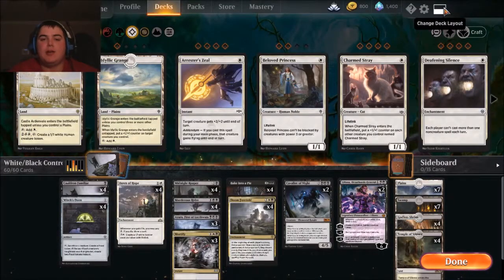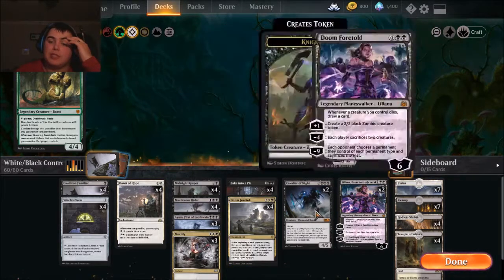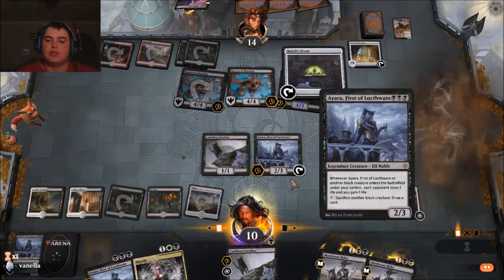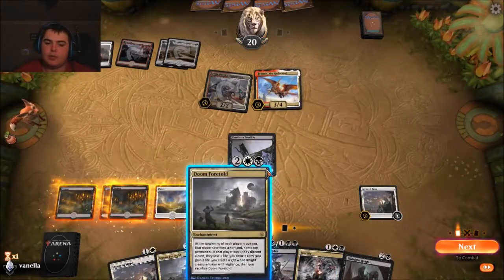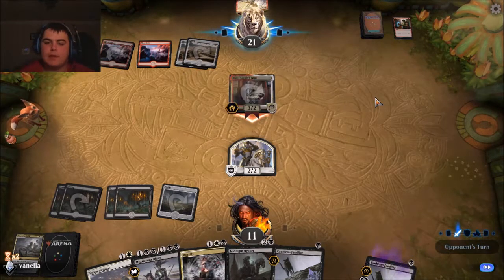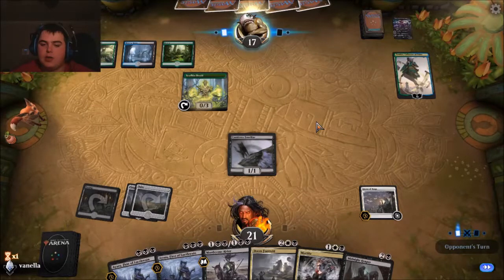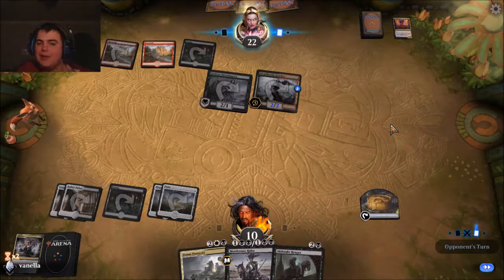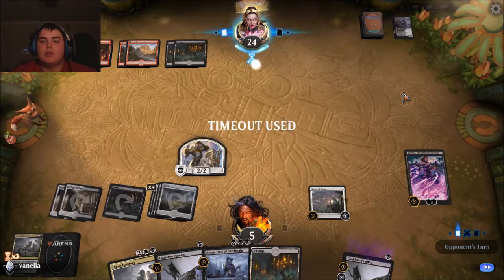White Black Cauldron Cat Control MTGA Eldraine Standard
Put Together A Deck To Make Mono Red Cavalcade Cry. Proceeded To Not Play Many Games Against Mono Red Cavalcade

Decklist:

Cauldron Familiar x4
Witch's Oven x4
Dawn Of Hope x4
Ayara, First Of Lochtwain x3
Midnight Reaper x4
Murderous Rider x4
Mortify x3
Bake Into A Pie x4
Doom Foretold x4
Cavalier Of Night x2
Liliana, Dreadhorde General x2
Plains x7
Swamp x7
Godless Shrine x4
Temple Of Silence x4